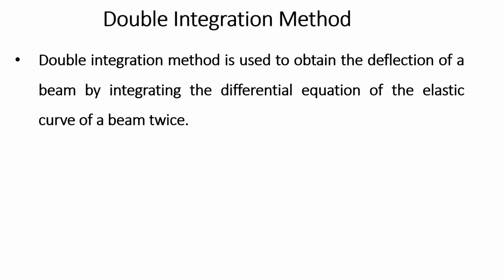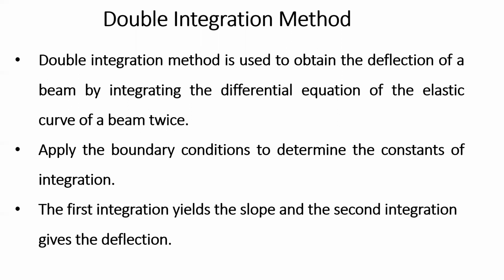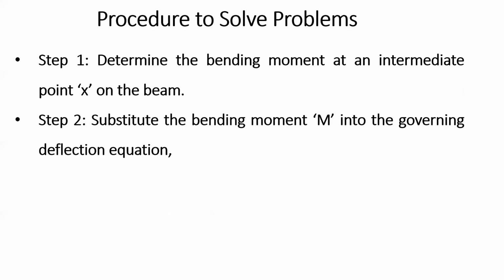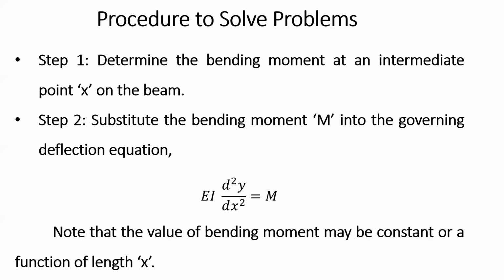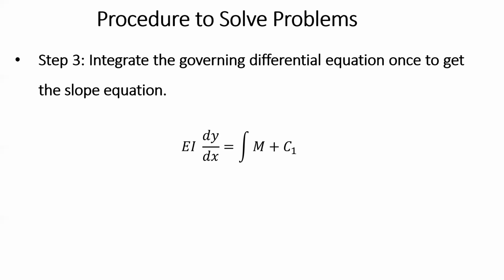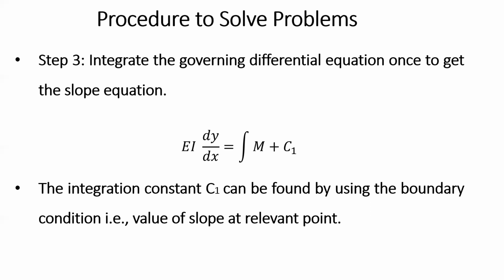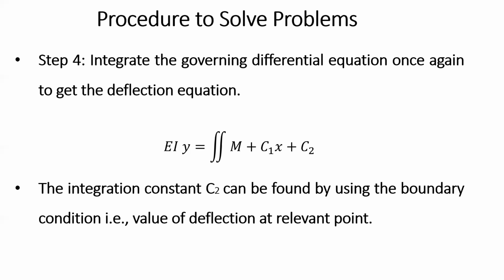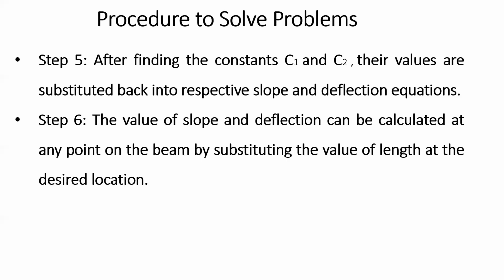Double Integration Method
This video describes the concept of double integration method used for finding deflection of beams.